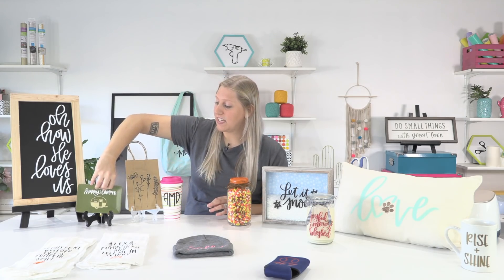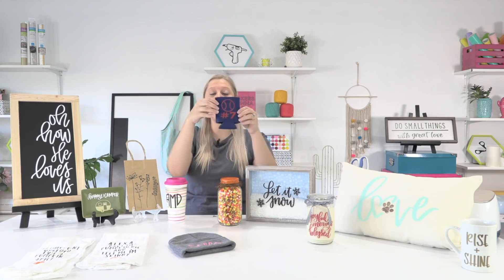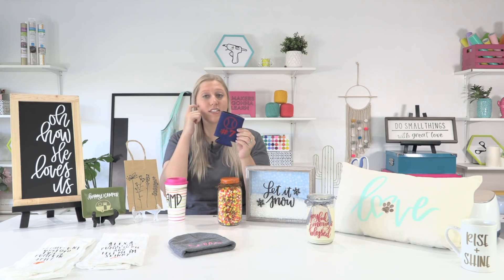EASY Cricut Projects Perfect For Beginners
You will love making these Cricut beginner projects TODAY! If you're a new Cricut owner, this is the video for you! We love inspiring you to create some awesome things through crafting with your die-cutting machine. In this video, Rachel will go over tons of EASY Cricut Projects Perfect For Beginners that you can create yourself today. It's easy to get overwhelmed when just entering the Cricut world, and videos like this are designed to encourage and inspire you to create easy beginner Cricut projects.

Discount!